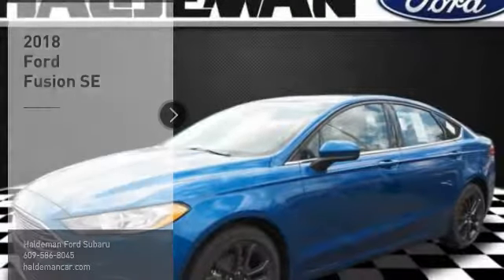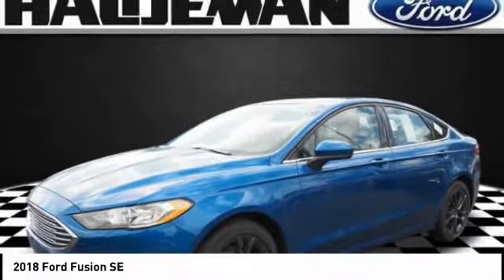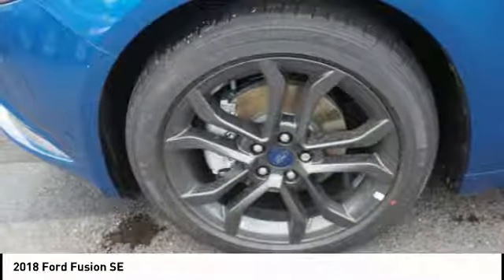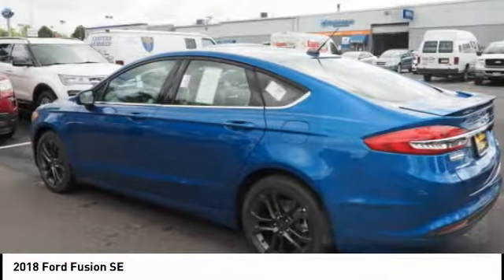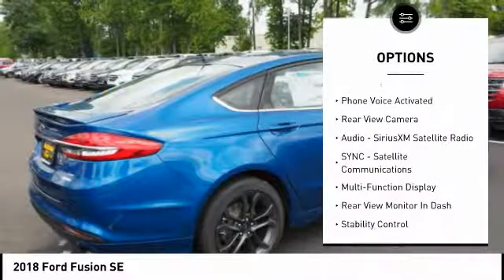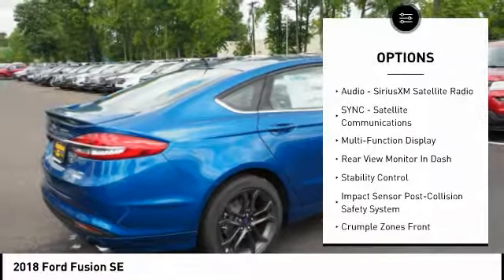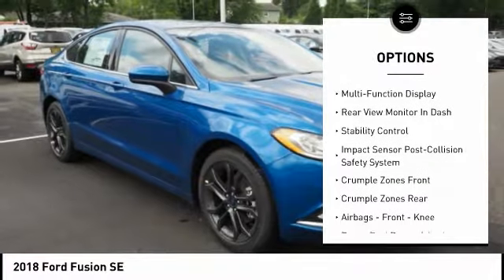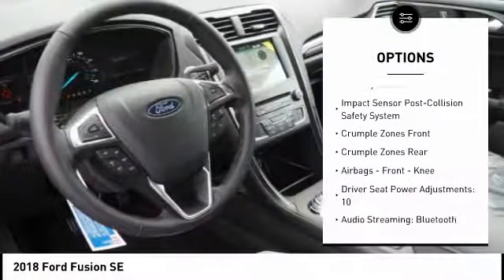2018 Ford Fusion Hamilton NJ A18488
2018 Ford Fusion SE

You'll love this 2018 Ford Fusion. This is a  you'll want to take home.